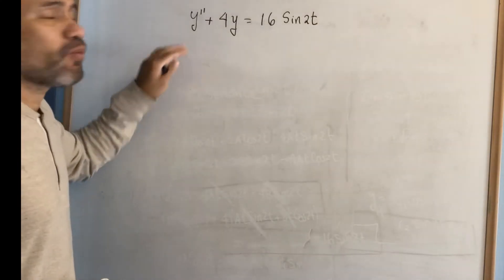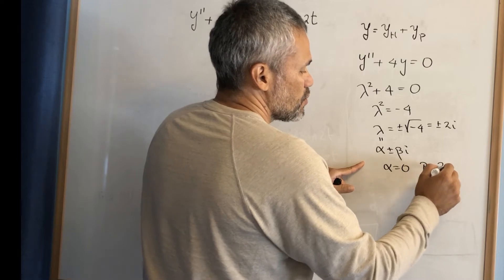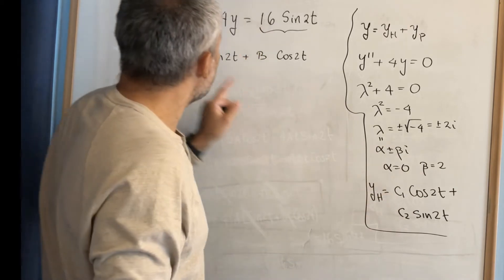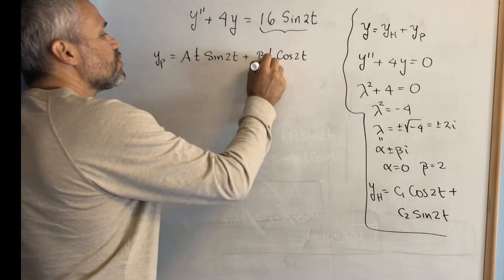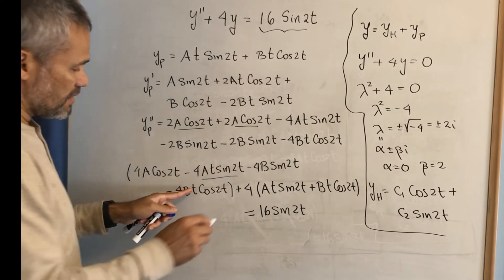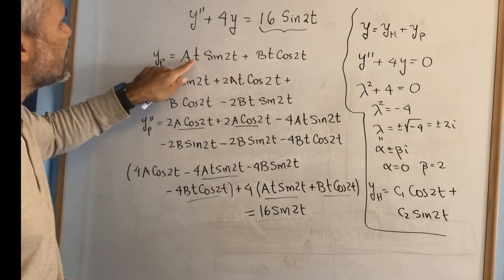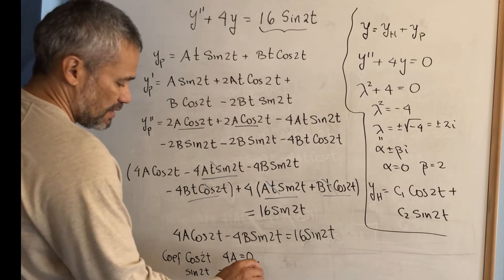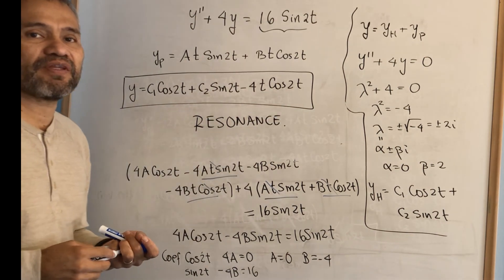General solution of y''+4 y=16 sin(2t). Resonance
We solve a second-order linear differential equation using a guessing technique. We explain how to solve the homogeneous equation we end up solving a quadratic equation. This is an example of resonance.